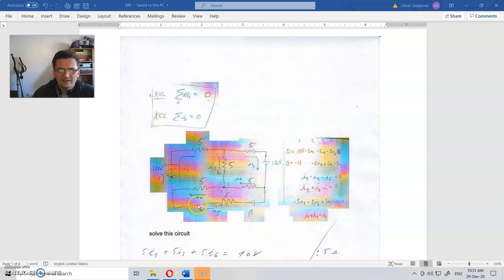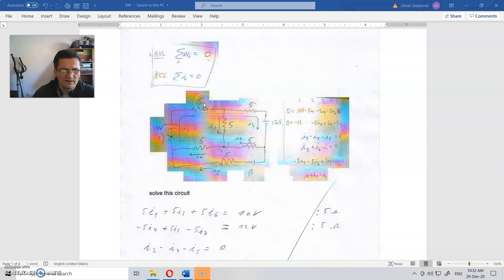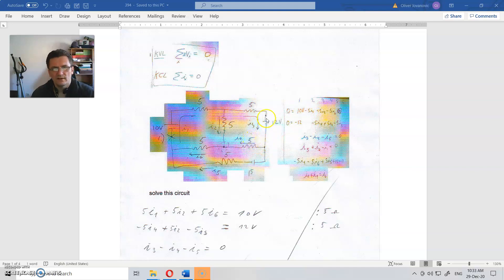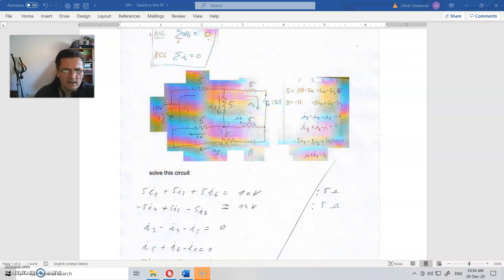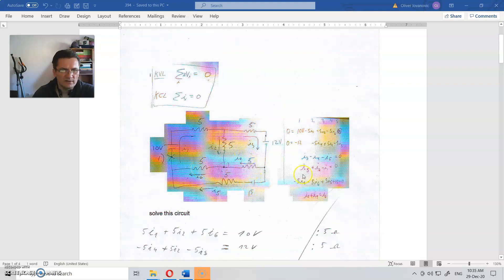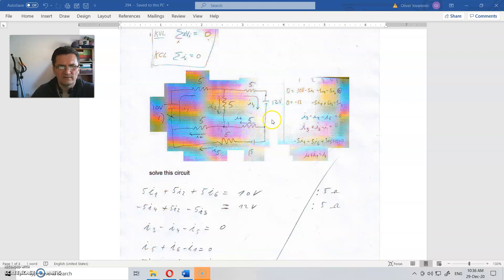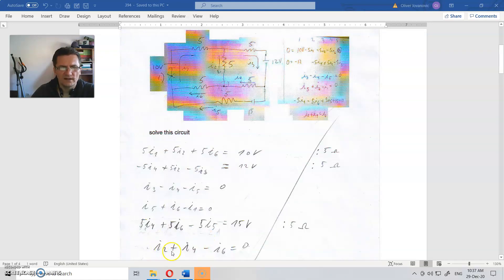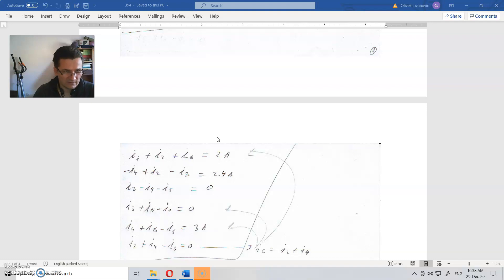394. assignment (Kirchhoff's voltage and current law)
and
Follow the links to:

Assignment text:
Solve this circuit.